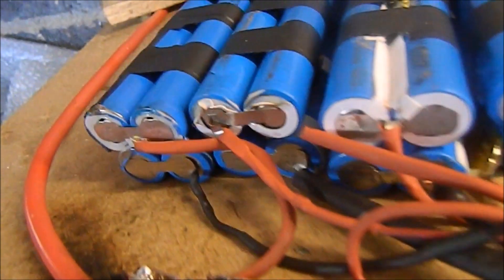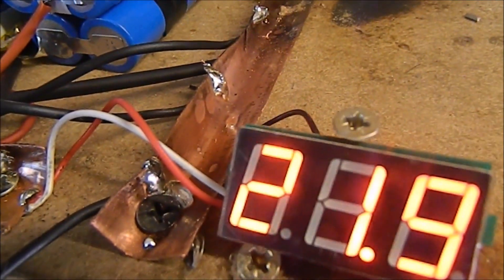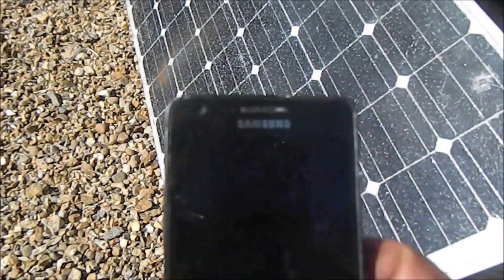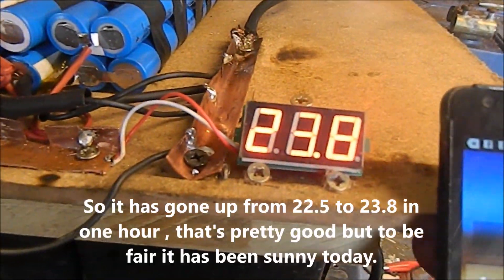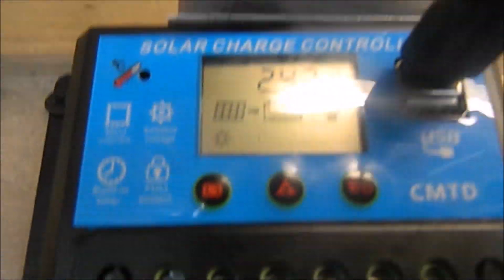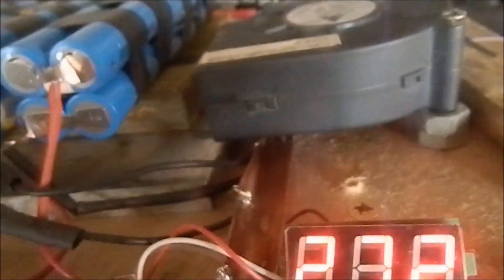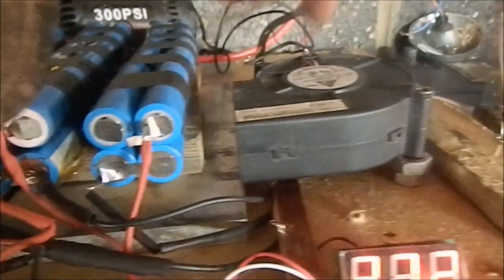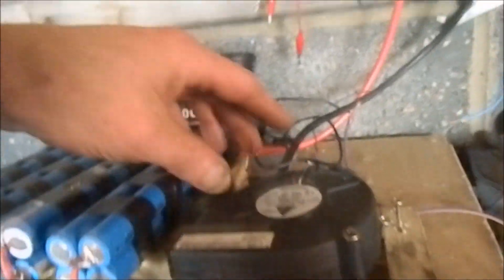Fully working DIY 24v lithium ion solar panel battery ,OFF GRID PROTOTYPE.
Hello this is the first time I have tested my battery as I only made it last night , this is a video snapshot of the first few hours , it starts with me plugging it in for the first time.

It seems to work very well, and will create usable power throughout the day , I am making some tools which will plug straight into the battery itself and I will attempt to be using the power whenever the sun is shining.

I was very surprised the system worked with such a basic controller.

I don't know how long this battery will last but if I continually discharge it a bit and then fill it every day it could last for years, who knows.